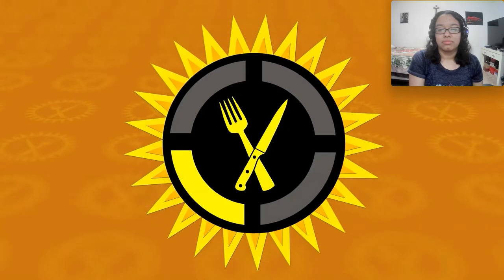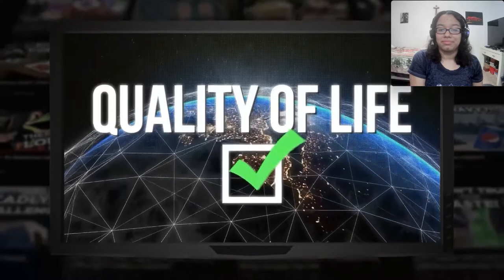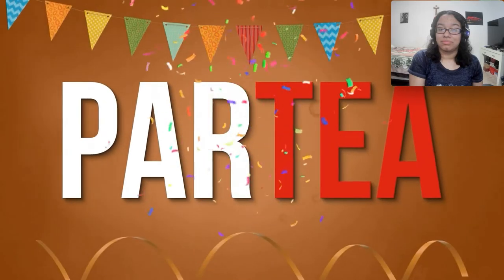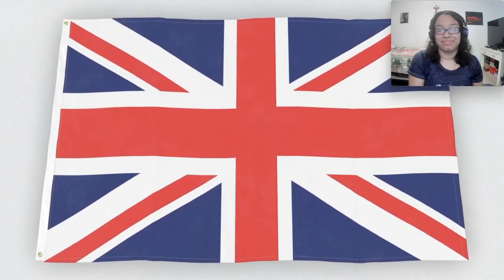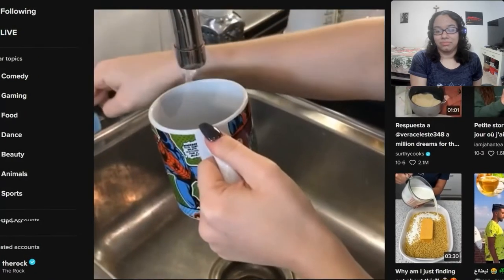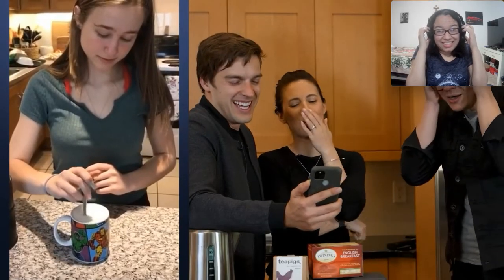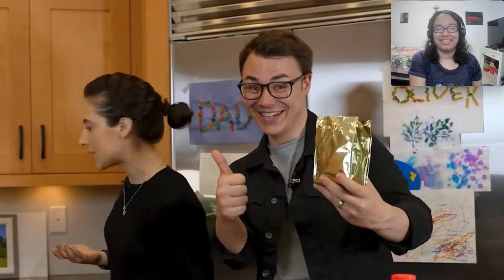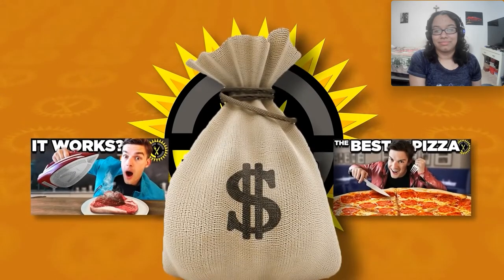Food Theory: Your Tea SUCKS... But That's None of My Business Reaction@FoodTheory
Hi! My name is Lola, and this is my reaction to Food Theory: Your Tea SUCKS... But That's None of My Business by The Food Theorist